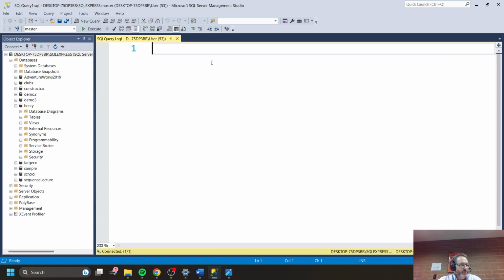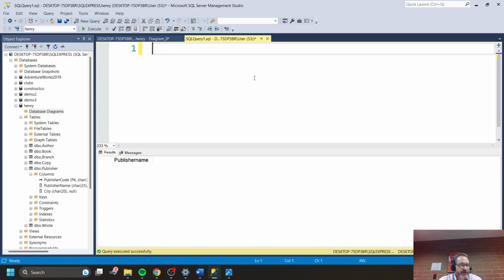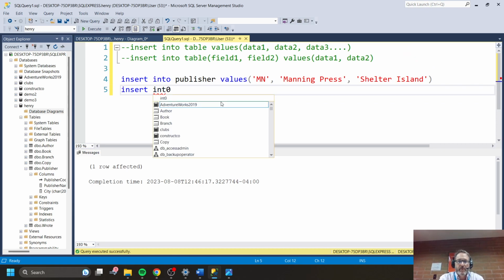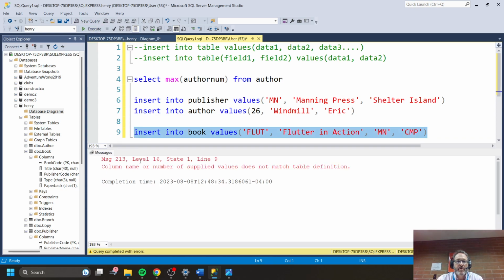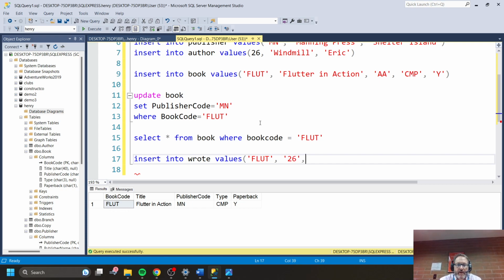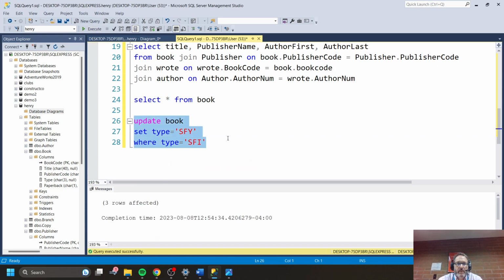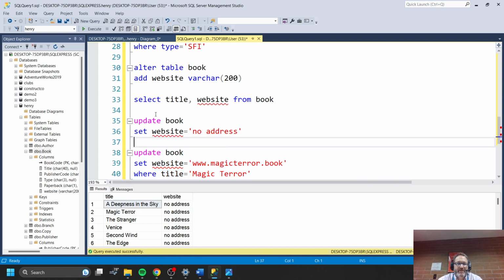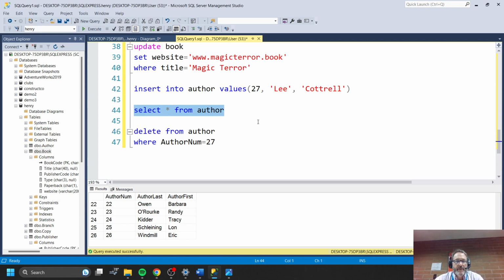sql insert update delete records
I demonstrate the basics of SQL's insert into, update, and delete commands. I am working with Philip Pratt's Henry books database.